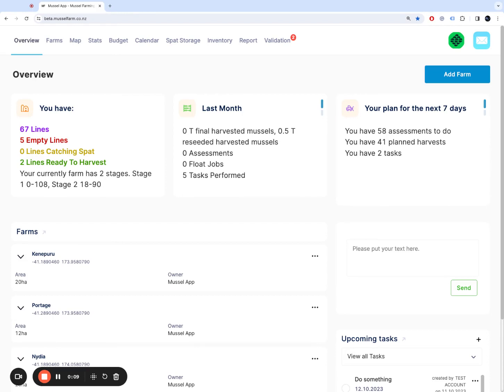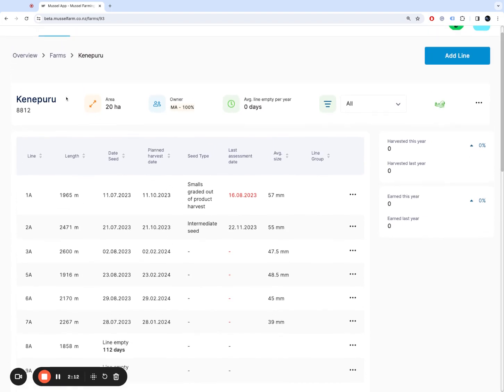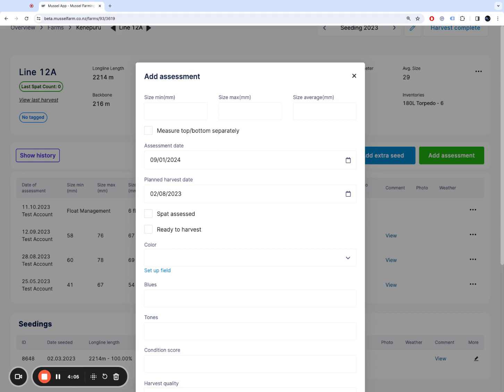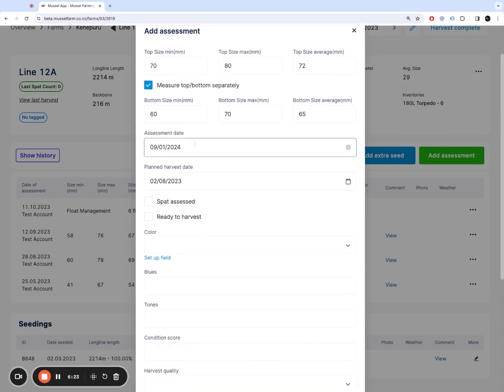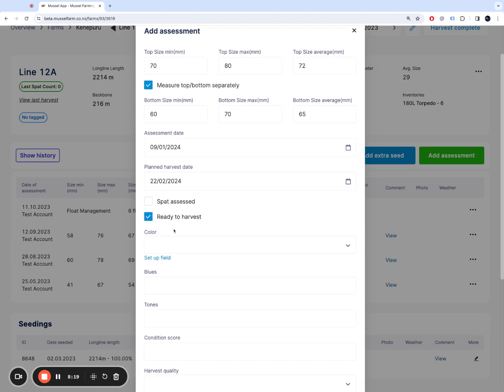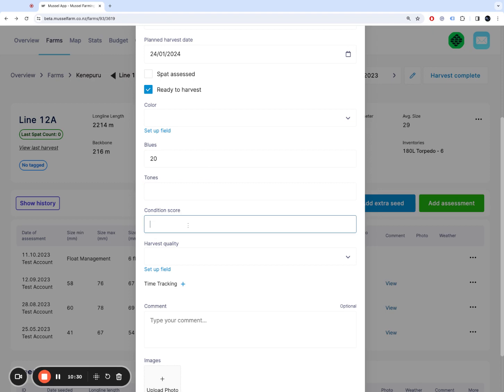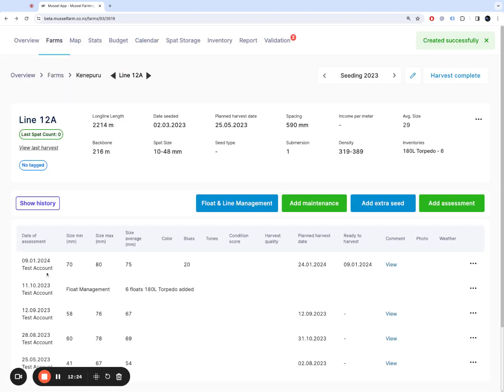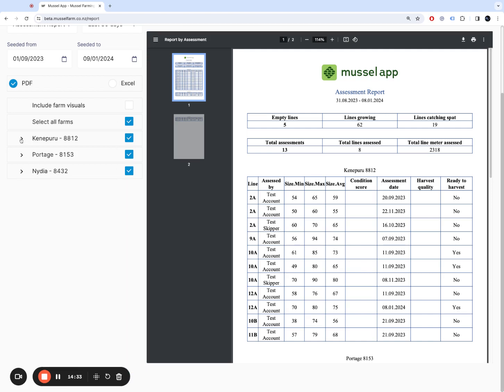Mussel Farming Assessments with Mussel App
Find out how to assess your crop with Mussel App.